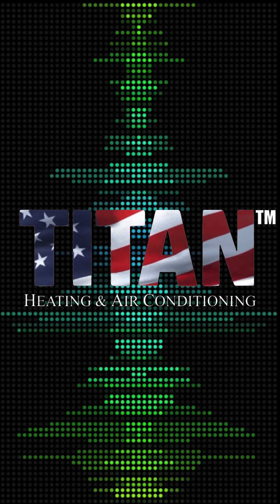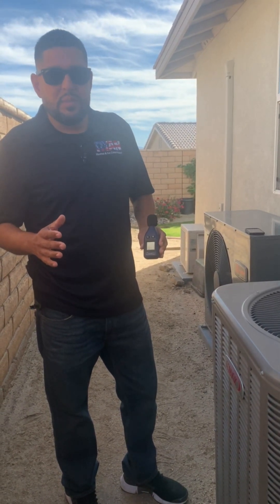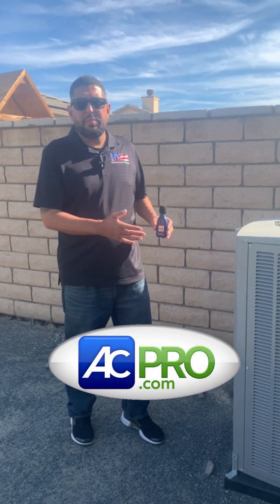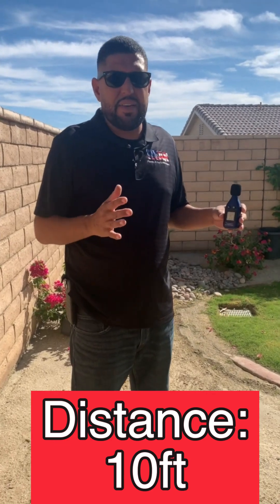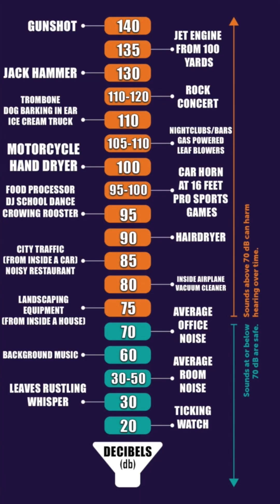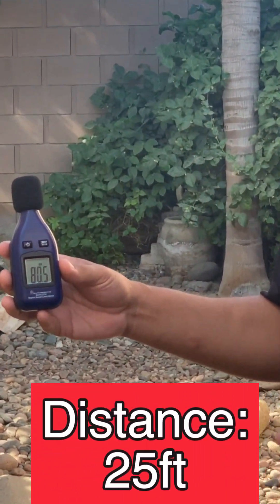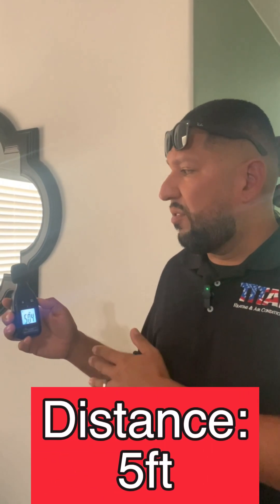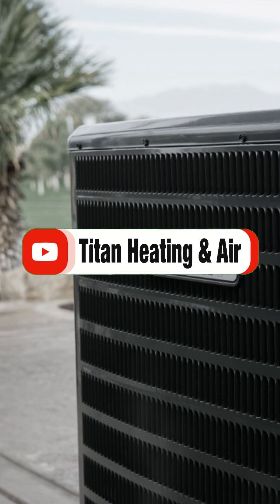Is your AC Unit too loud?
In this video, Sergio tests different AC systems, ranging from new to old and sees just how loud they actually are. Is your unit too loud? Can't sleep at night? We show you the equivalent of some of the sounds of these AC units.